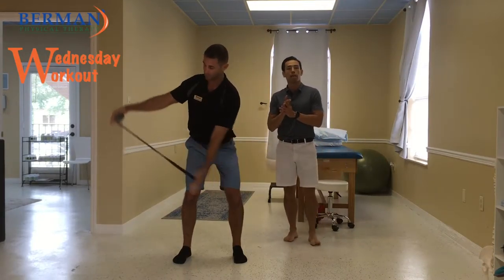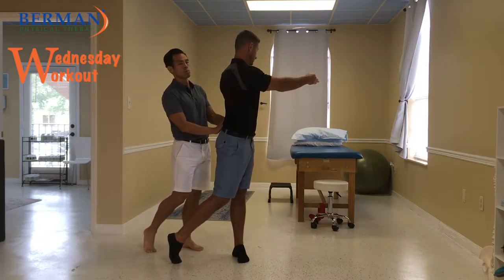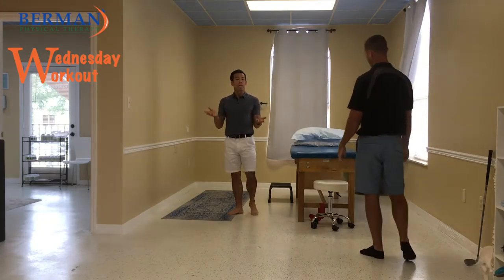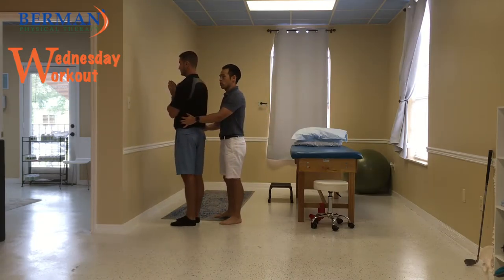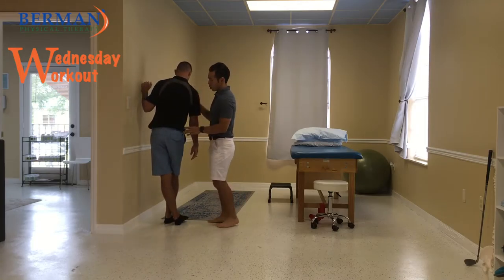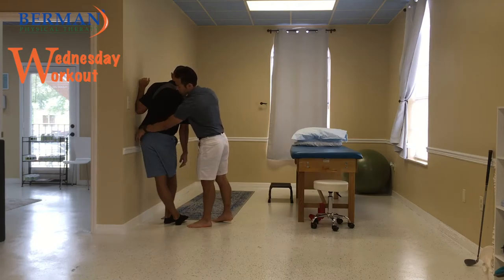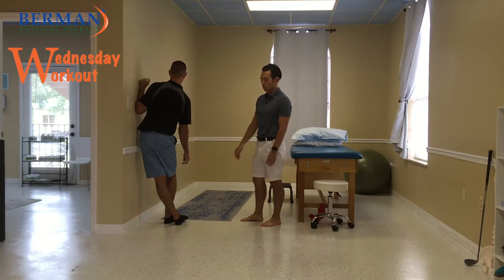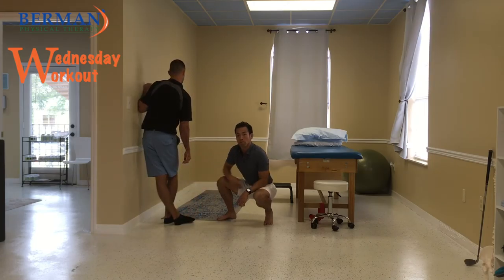WEDNESDAY WORKOUT: Golf Swing Stretch 2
Berman Physical Therapy is bringing you bi-weekly workout and wellness tips you can use RIGHT NOW in your very own living room—and it will only take three minutes (or less!) to learn them! Berman Physical Therapy is a physical therapy clinic in Naples, FL. Founded by Dr. Jake Berman, PT, DPT, Berman Physical Therapy's mission is to help people aged 50+ keep ACTIVE and FREE of pain medications...even when their doctors and kids are telling them to "just take it easy!" Our specialists use rare Functional Manual Therapy techniques to find natural solutions to pain—without prescribing addictive painkillers or recommending dangerous surgeries. Maintain the active lifestyle you deserve.